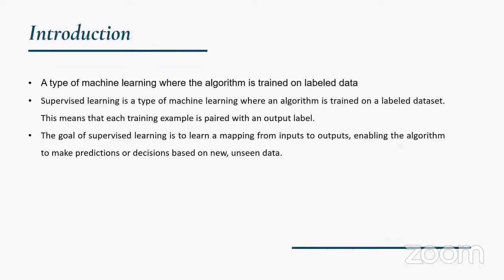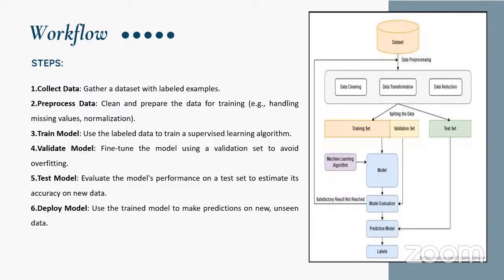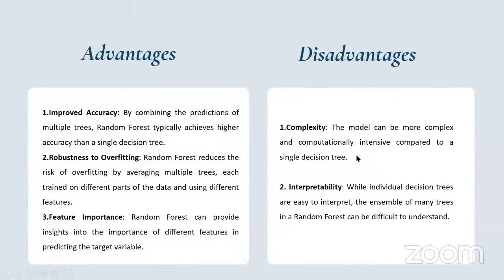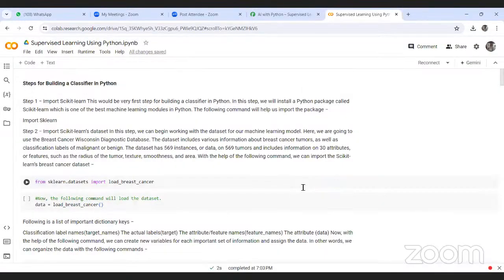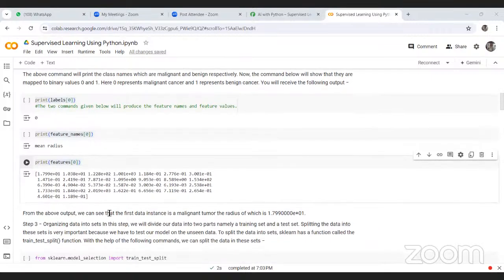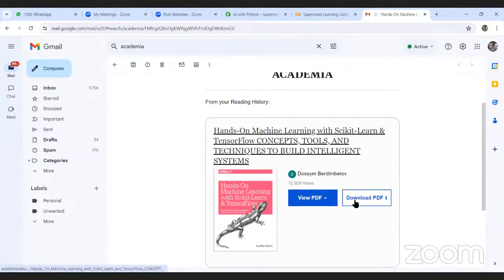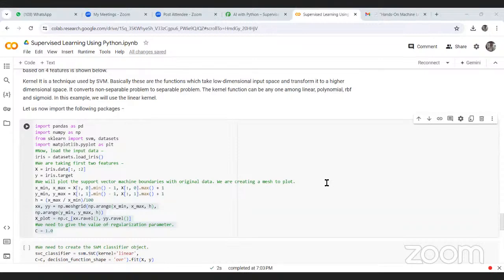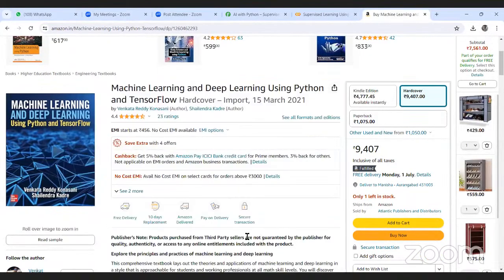Workshop on ML & AI Day 6